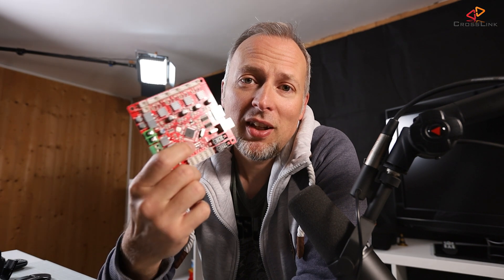CREALITY goes 32 Bit on ALL ENDER PRINTERS! - BUT WAIT!